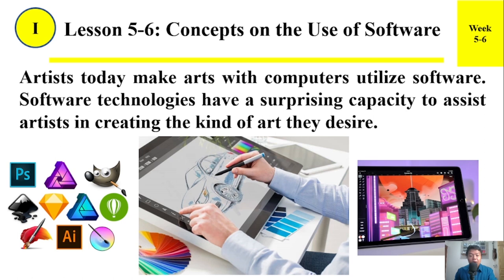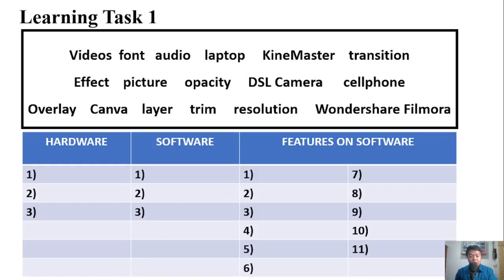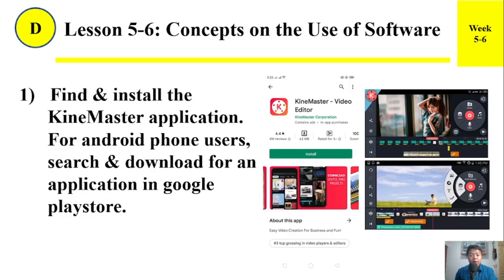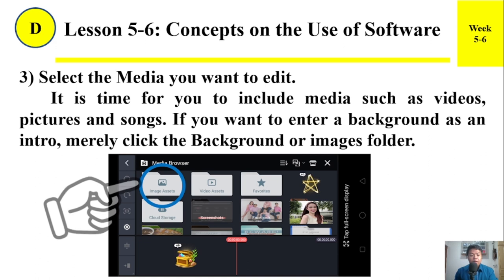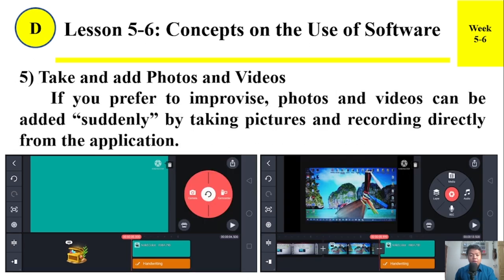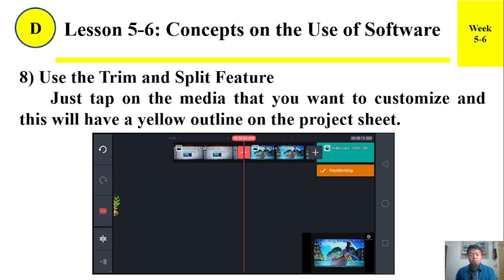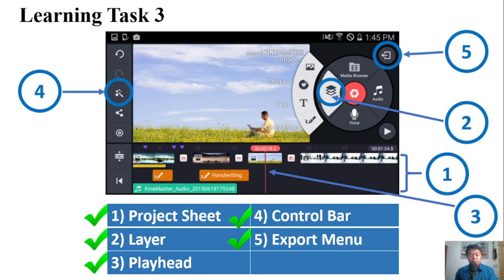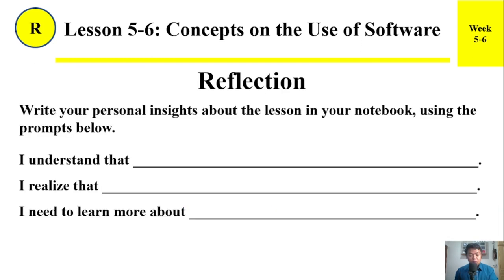MAPEH ARTS 6 4Q LEAP LESSON 5-6 WEEK 5-6 CONCEPTS ON THE USE OF SOFTWARE